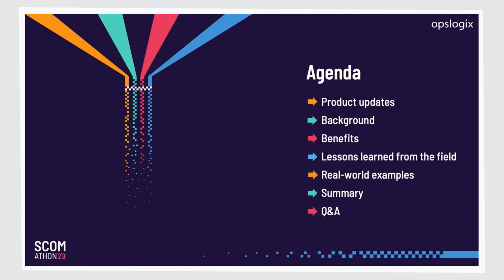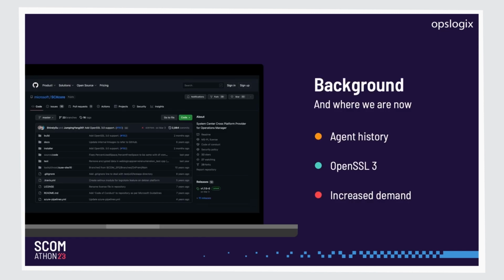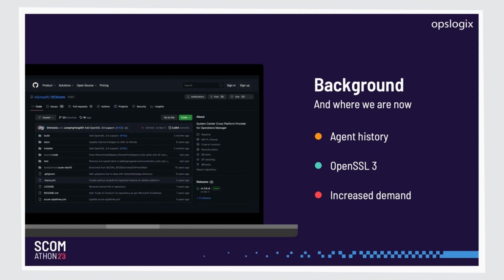SCOM Open Source Monitoring in practice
Are you looking to monitor Open Source technologies using System Center Operations Manager (SCOM)? Look no further!

In this session, Jonas Lenntun from OpsLogix shares his experience from the field on how to effectively monitor Open Source technologies using SCOM. He walks you through the process, and provides valuable insights on how to get the most out of your monitoring tool.

What you will learn:

- Best practices for monitoring Open Source technologies using SCOM
- Common challenges faced while monitoring Open Source technologies
- Step-by-step guide on how to monitor Open Source technologies using SCOM
- Real-world examples showcasing the benefits of SCOM Open Source Monitoring

Whether you are new to SCOM or a seasoned pro, this session is a must-watch for anyone looking to effectively monitor Open Source technologies using SCOM.